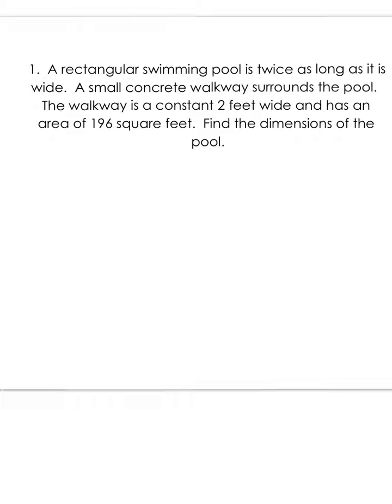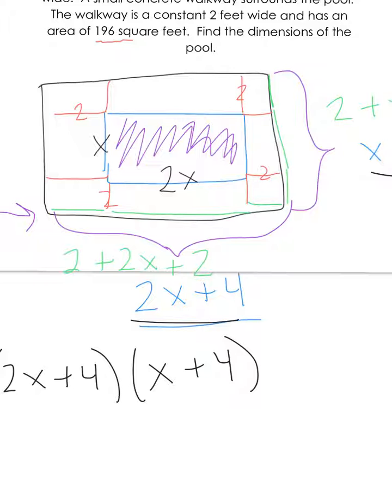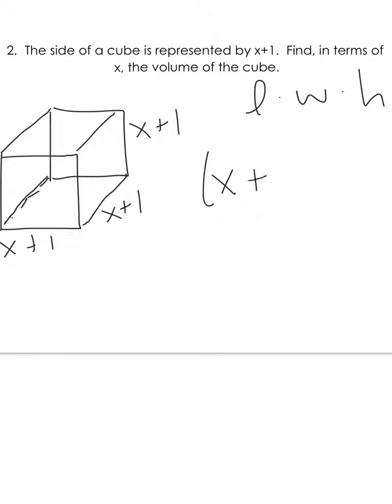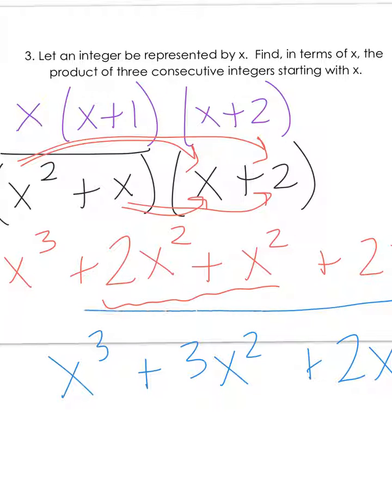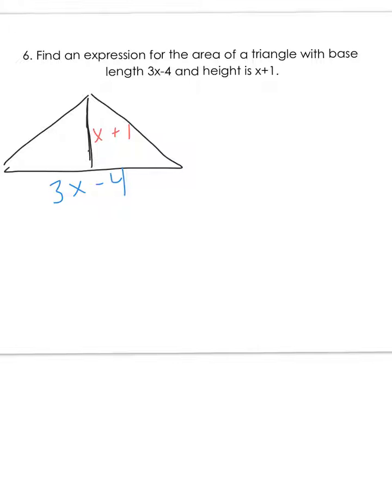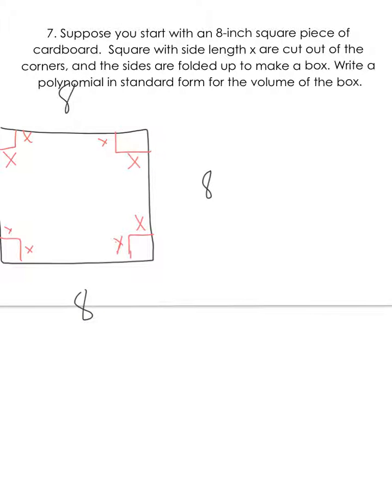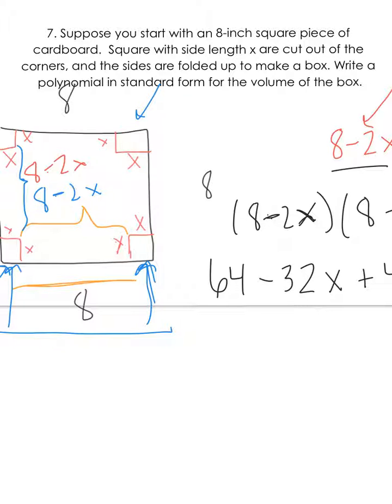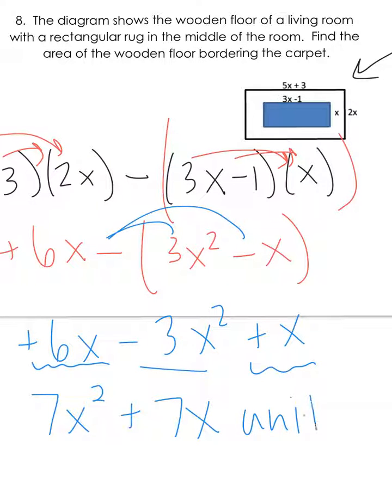Application WS Answer Key